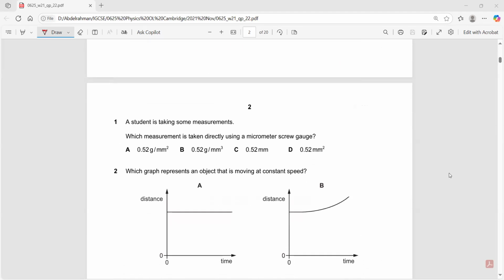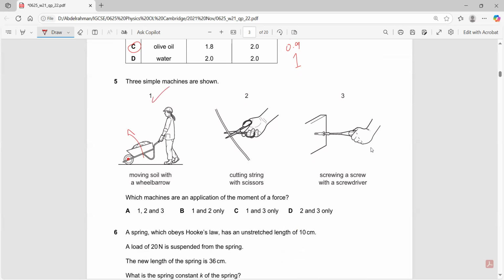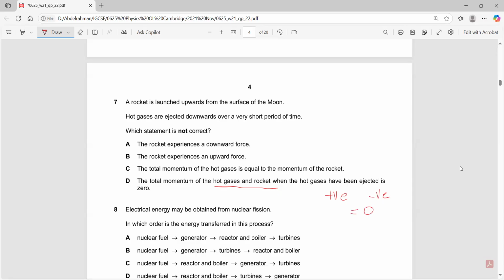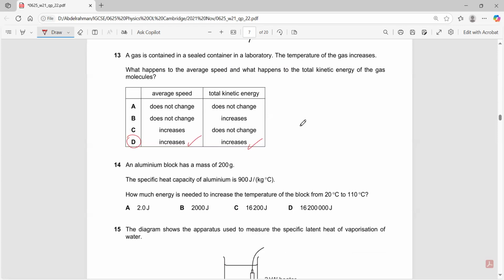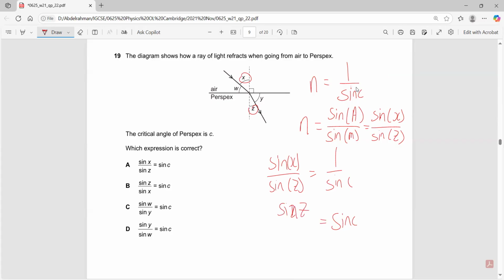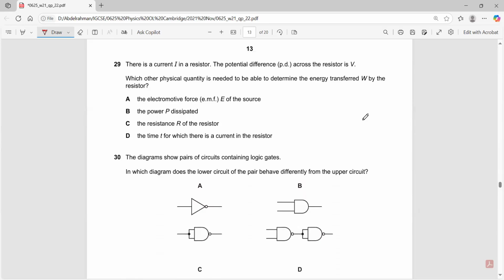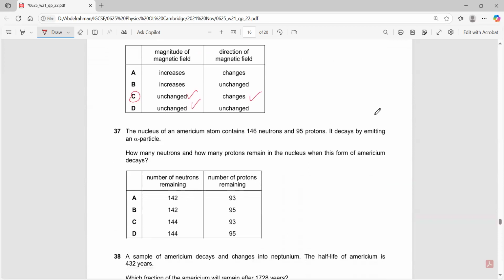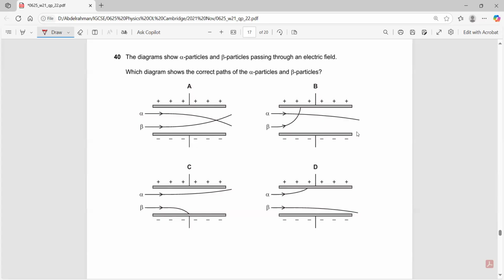IGCSE Physics 0625/22/O/N/21